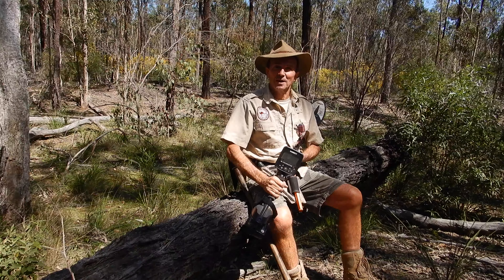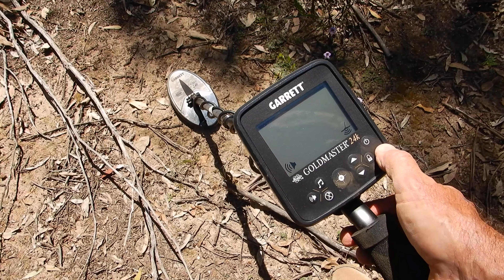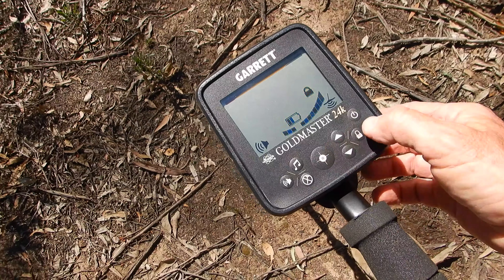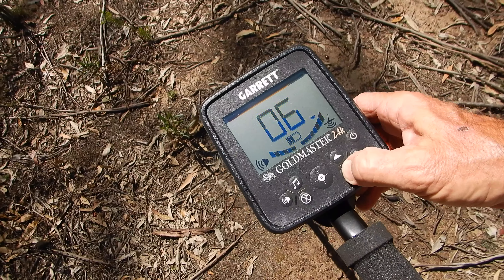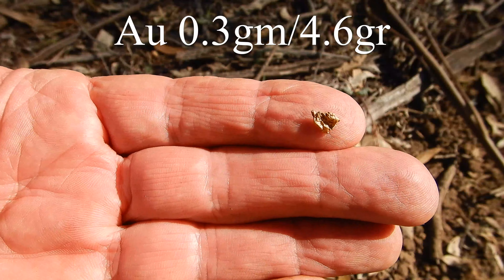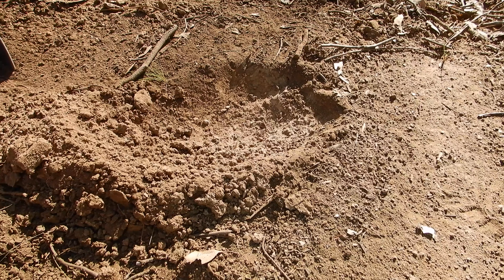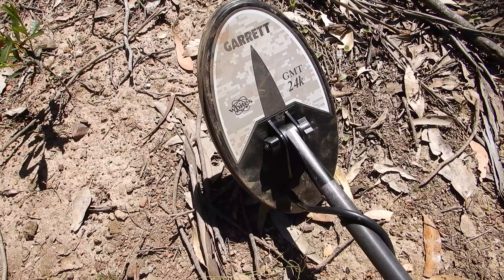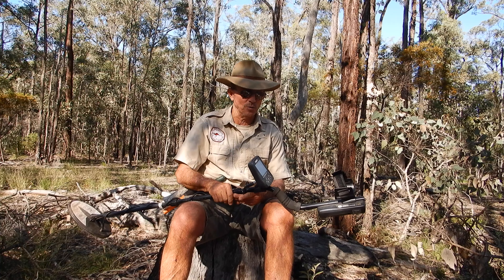Garrett Goldmaster 24K - Setup - Controls - Gold Nugget Audio.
In this video we travel to the goldfields and run through the basic controls and settings for the Garrett Goldmaster 24K. We also demonstrate the audio response on a small gold nugget in high mineralisation. In our next video we will look at some of the advanced features and settings on the 24K to optimise your chances of hitting the gold! Happy Fossicking! Warren and Colleen.